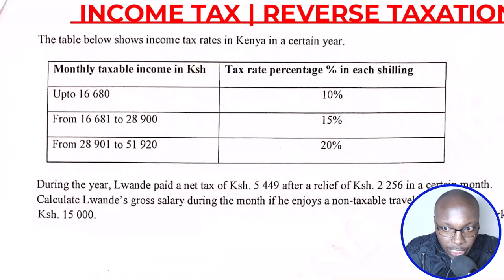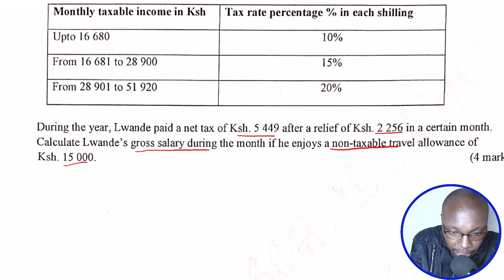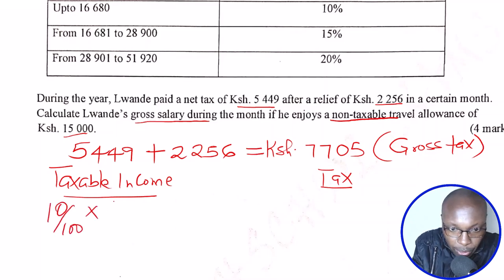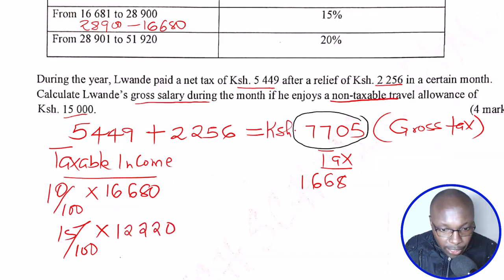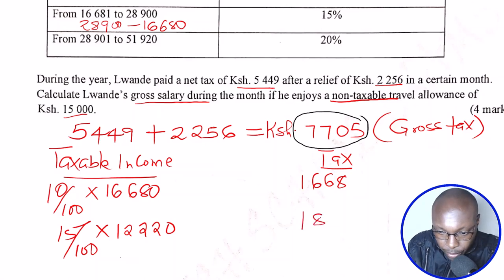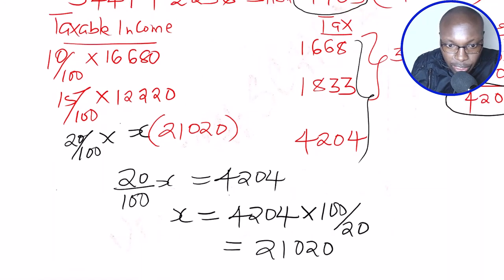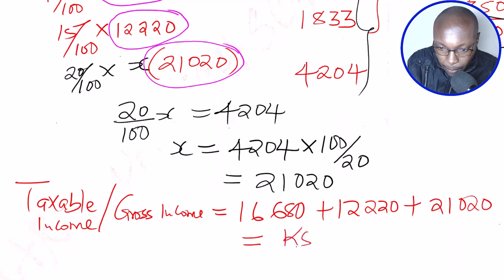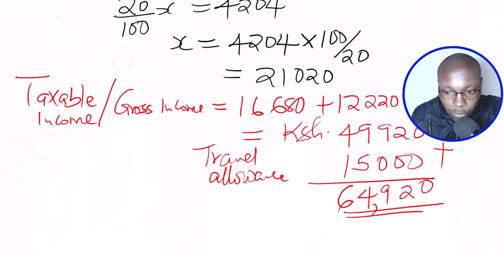INCOME TAX | BACKWARD TAXATION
In this video we shall solve a problem on reverse/backward taxation